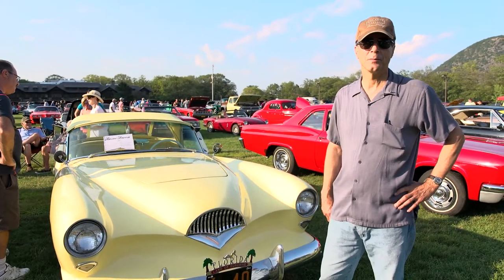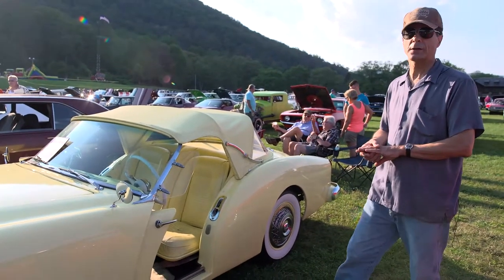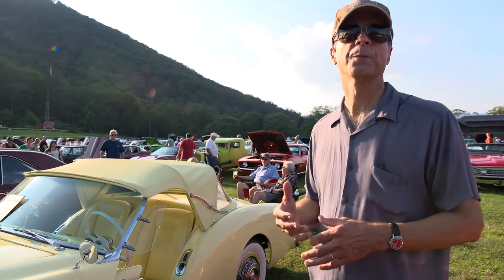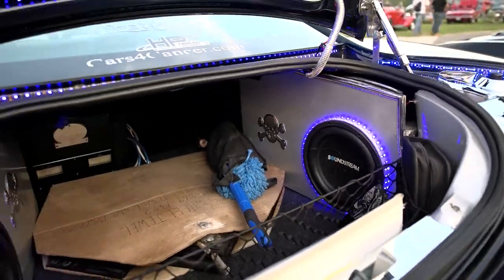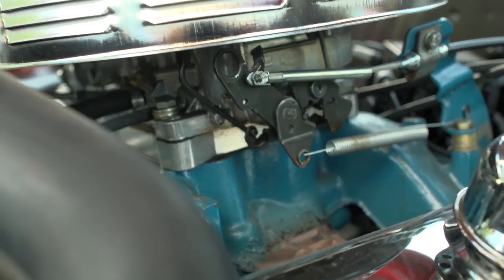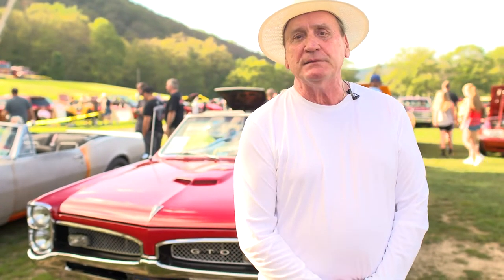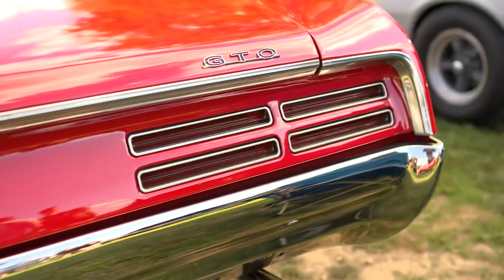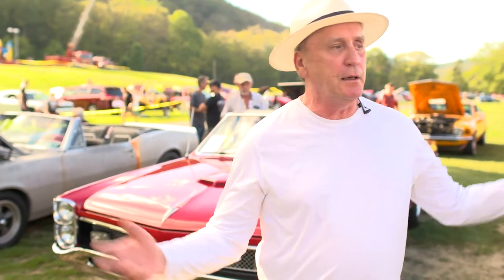Bear Mountain Car Show Video #8 (Season 1)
A mini series documenting the Rod Benders Car Show at  Bear Mtn.